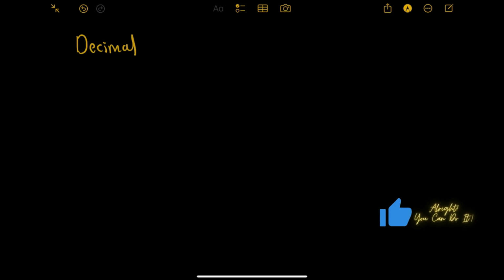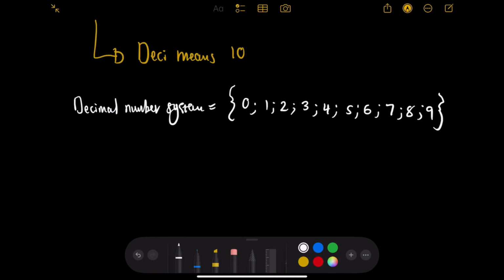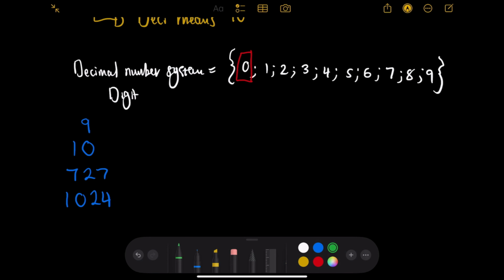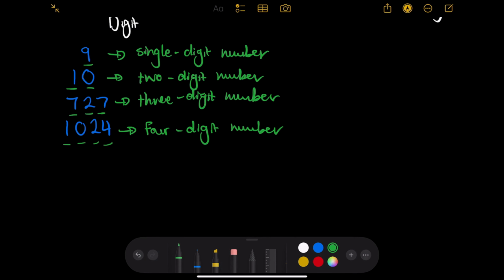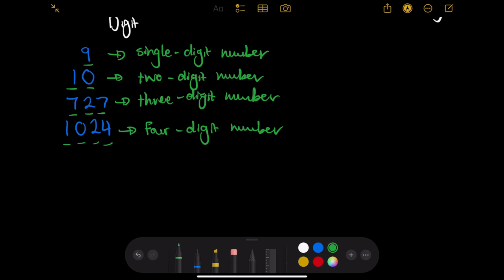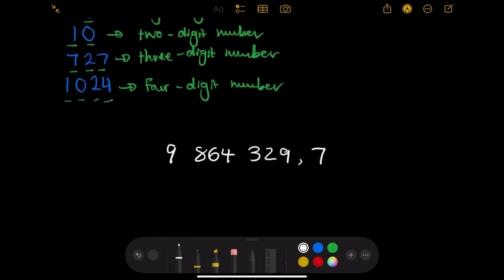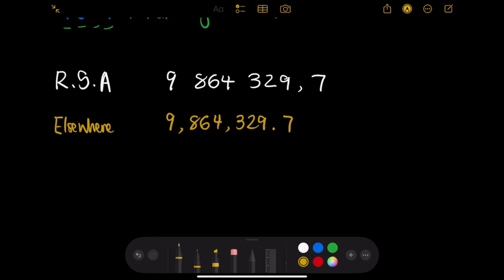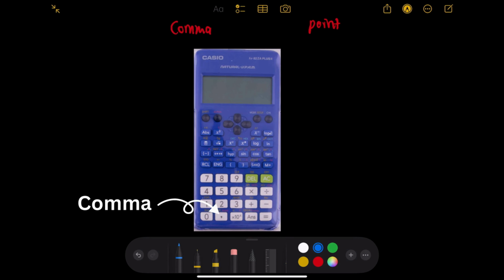Decimal Number System | Introduction | IEB & CAPS | ACDENTIFY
Learn the Decimal Number System (Hindu-Arabic Number System) in a quick and simple way!

Video Chapters:
00:00 Introduction
01:47 Digits used in this system
03:00 Single and multiple-digit numbers
06:00 Representing decimal numbers RSA vs other countries
08:22 Decimal numbers on RSA prescribed calculators